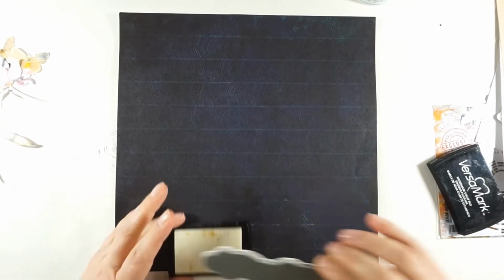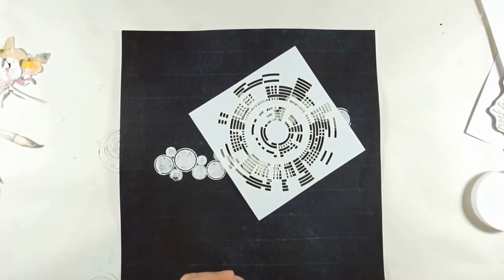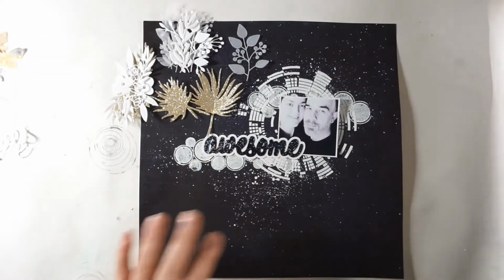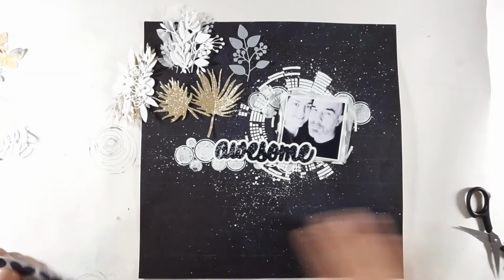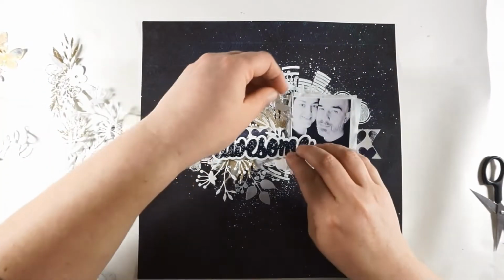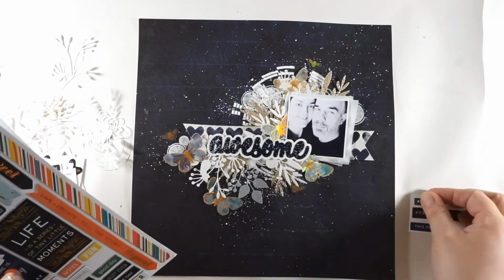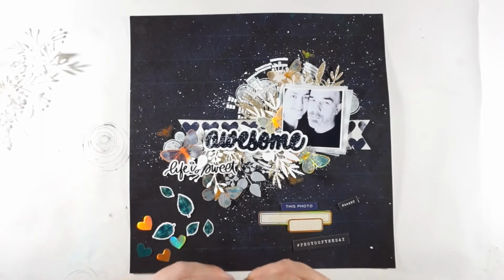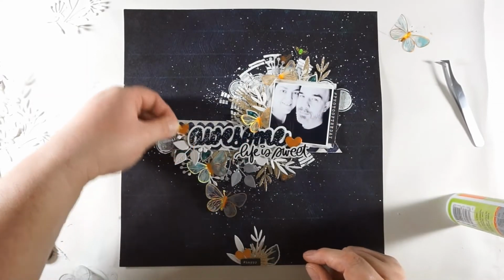SketchSaturdayNo21 ProcessVideo#492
Sketch Saturday no.21, i really love how this sketch and layout turned out. i worked on a very dark background again and added lots of wwhite and glittery details! such a striking combination, right?!

i hope you´ll like the sketch and that you will join me.
you can join each week or only once... it´s up to you. But i will send a prize to one of you each month. Maybe a goodie bag or something else...
use the sketchsaturdaywithjana on social media - i need to find you!
i am @janammcc at Instagram - tag me too, please.

Jana